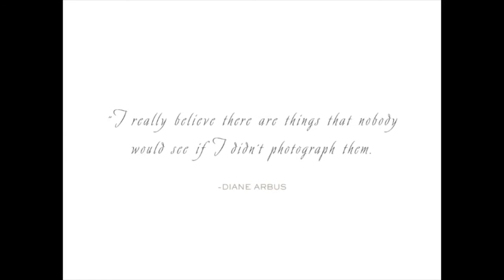Wellness Wednesday with Ms.Radhika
For the next few weeks, we will be highlighting some curiosity-building skills for our students and families.

This week for WellnessWednesday, Ms.Radhika, our Evaluations and Research Coordinator, shared a great photo tutorial series she and her husband, Ian, created for their business, Radian Photography, with tips and tricks of creating better images on your phone or DSLR.

Check out their Better Photos with Radian video series See Less